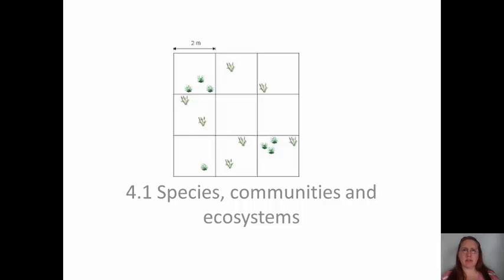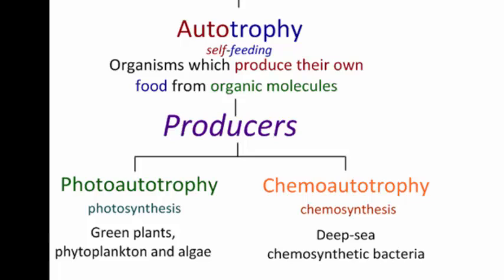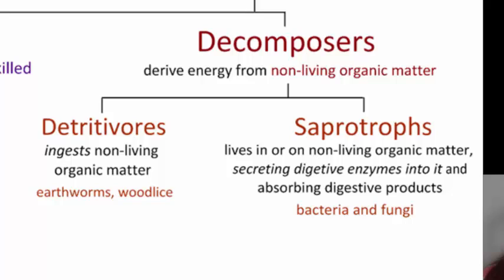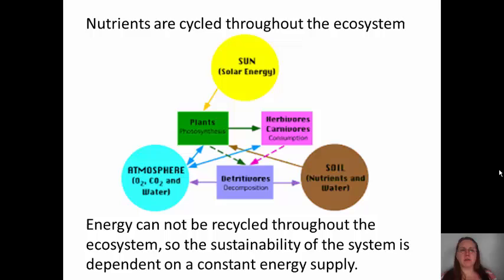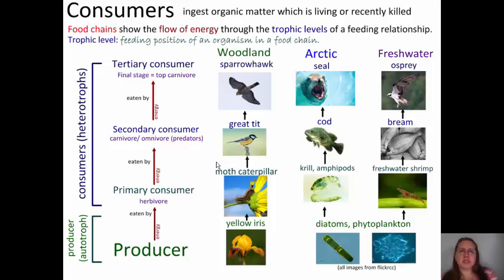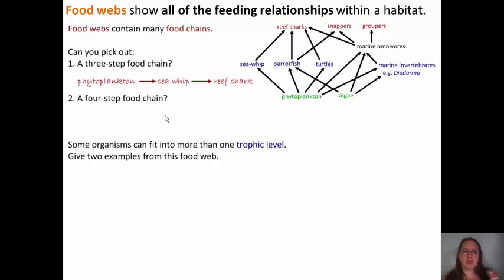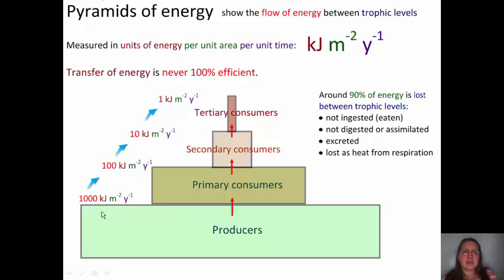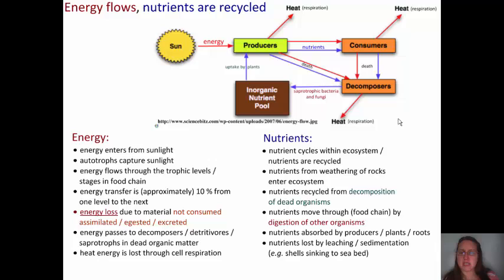4 1 and 4 2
This video is for my IB Biology classes to view video lectures.